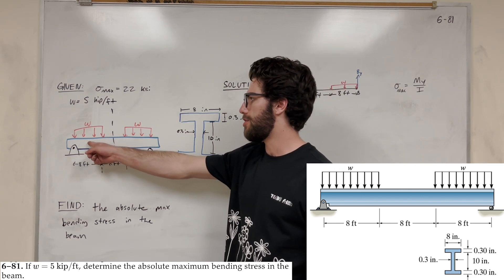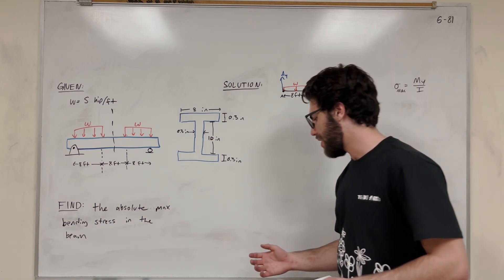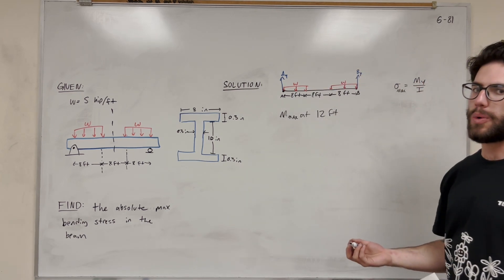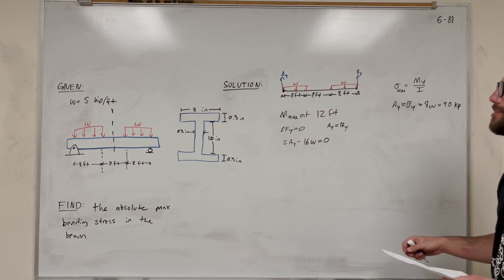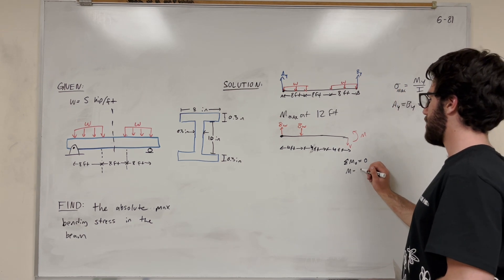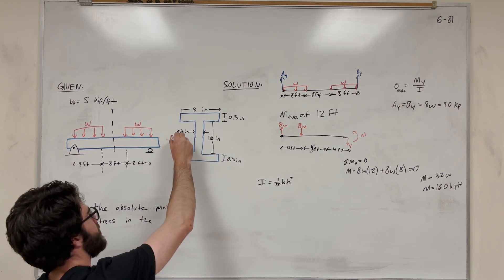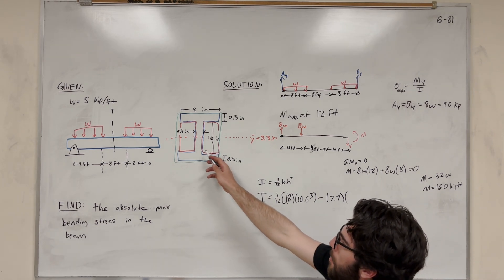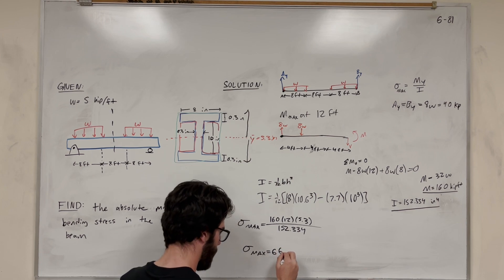If w=5 kip/ft, determine the absolute maximum bending stress in the beam - 6-81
6–81. If w=5 kip/ft, determine the absolute maximum bending stress in the beam.